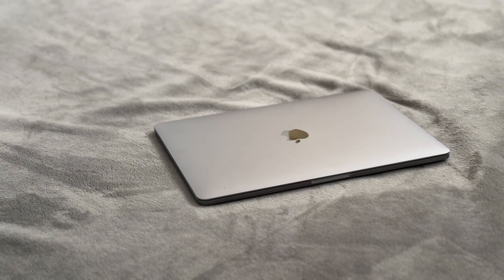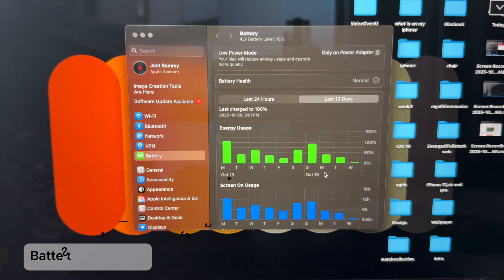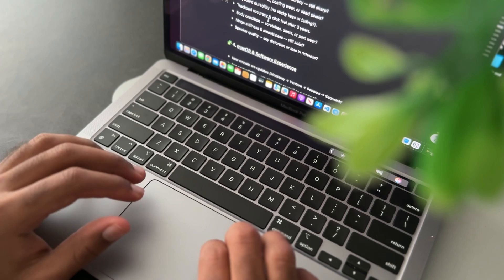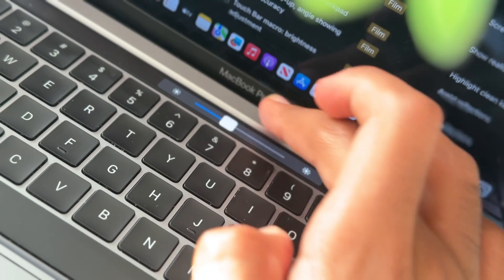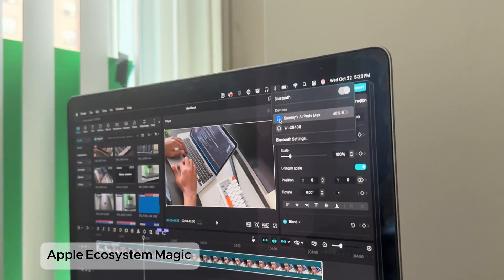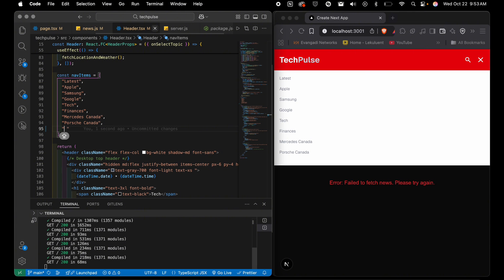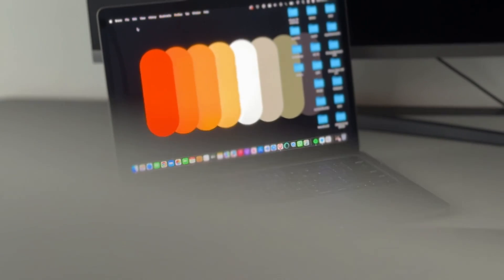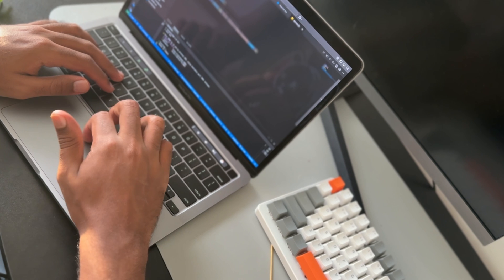i have USEd Macbook Pro M1 for 4 years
In October 2021, I bought my very first Mac — the M1 MacBook Pro.
Four years later, it’s still my daily driver for video editing, coding, and design. But after countless late nights, updates, and projects… how does it really hold up in 2025?

In this video, I dive deep into my real-world experience using the M1 MacBook Pro after 4 years — covering performance, battery life, build quality, macOS updates, and long-term reliability. From the quiet fans to that nostalgic Touch Bar, this machine has been a cornerstone of my creative journey.

If you’re thinking of buying a used M1 MacBook Pro, or just curious how it performs today, this is for you.